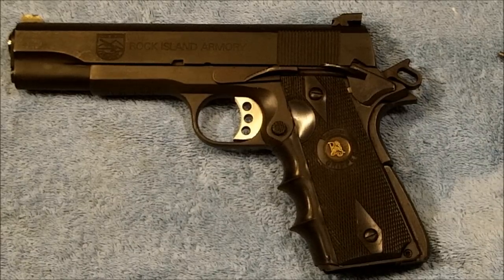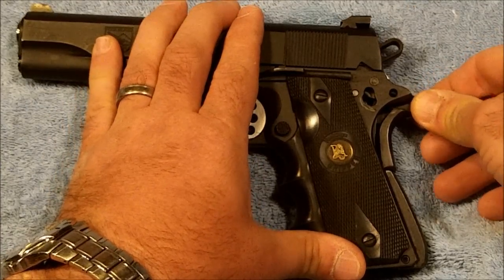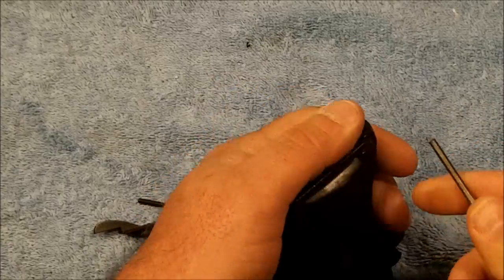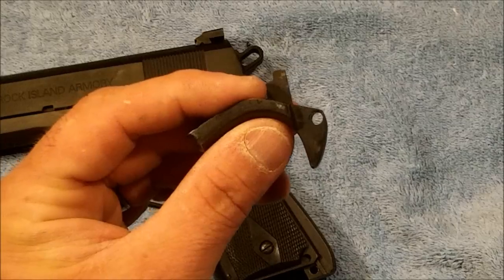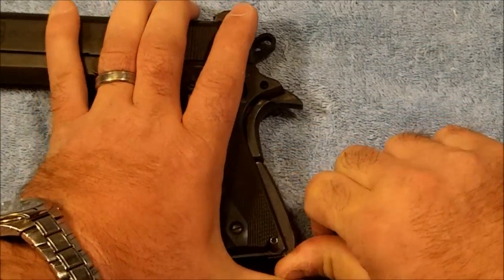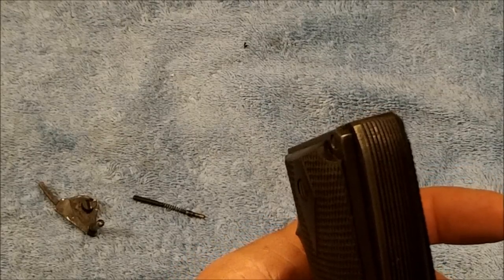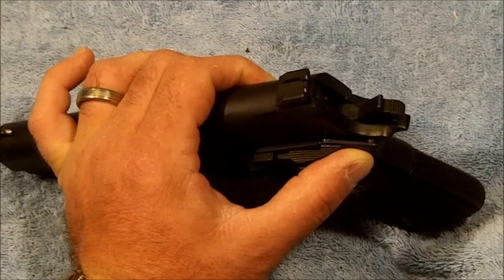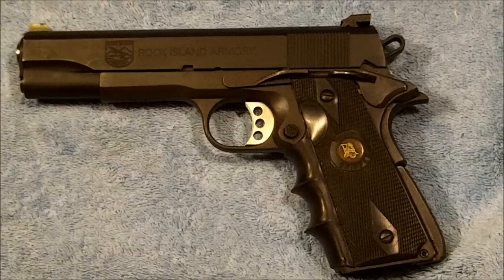1911: Alternative Grip Safety Removal??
Another Question